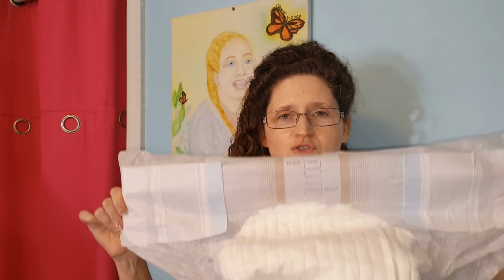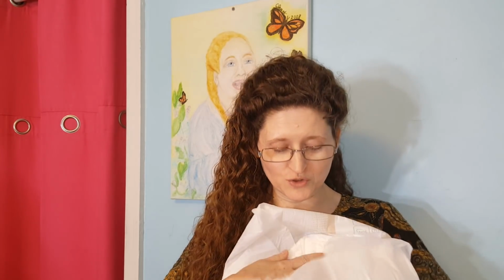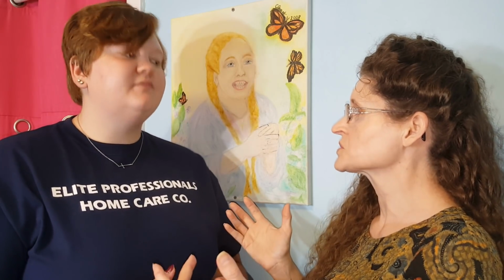TENA Diaper Review | Tam Talks Incontinence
We sampled a Tena brand diaper and a cleansing cloth that was sent to us. Jennifer (CNA Certified Nursing Assistant) has used this brand with clients for about 4 years and loves them.

FLIPBOARD: Search for my name: TameraWeeks

I can be located on all my accounts by search for my name: Tamera Weeks